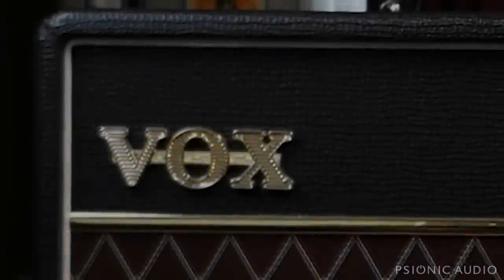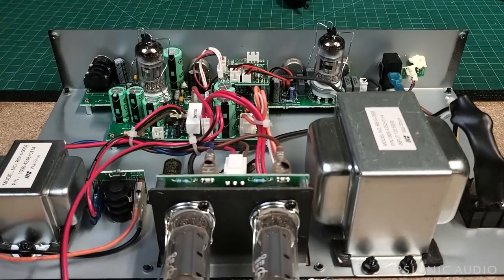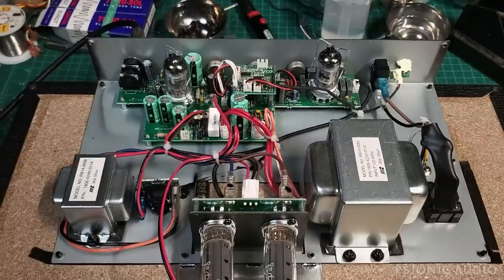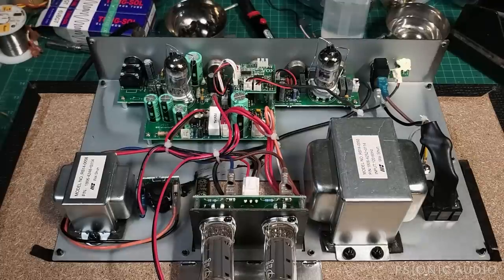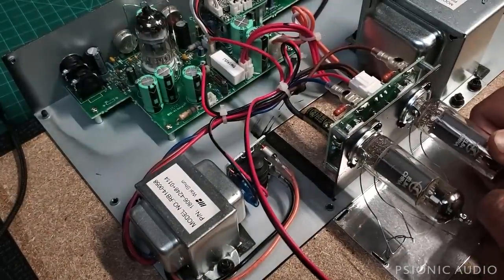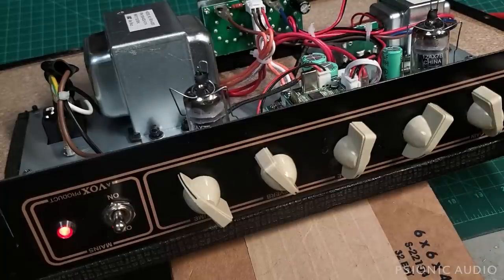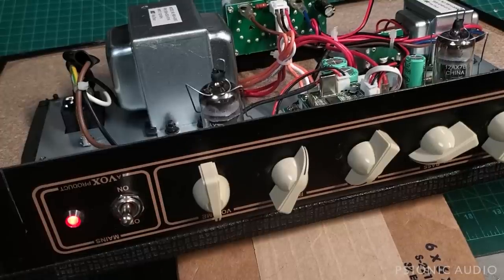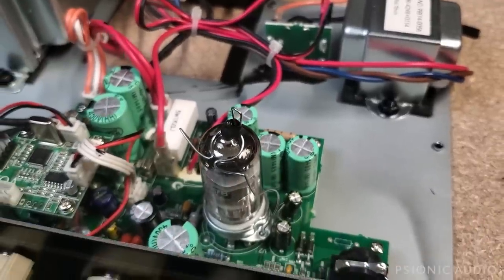Vox AC10C1 | Repair & Review